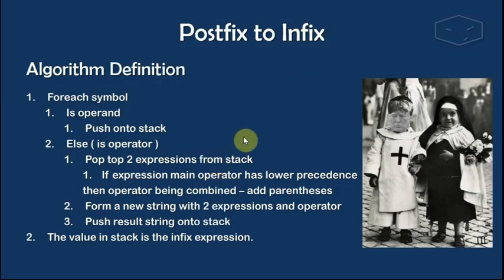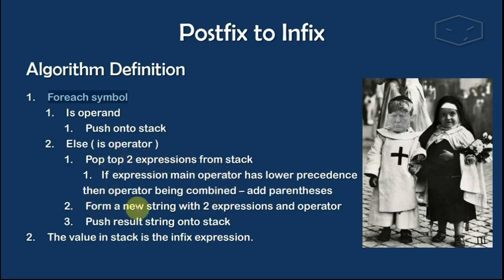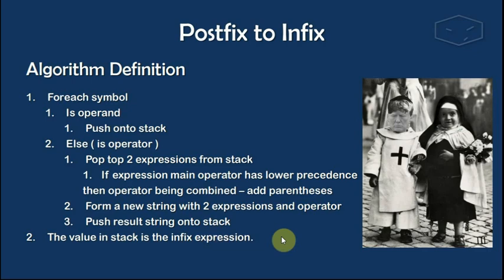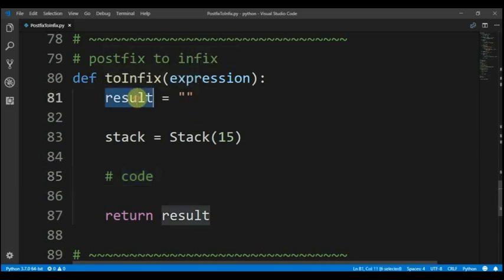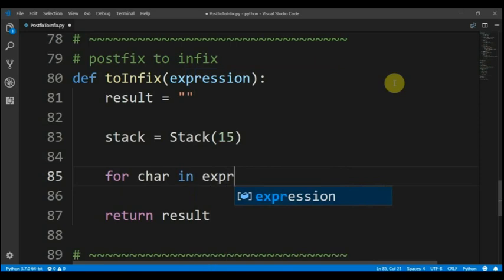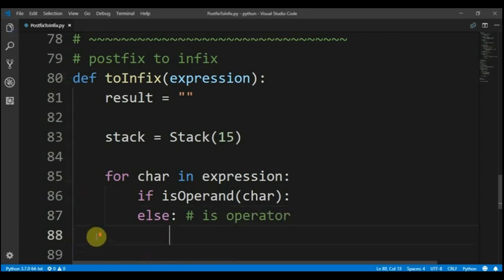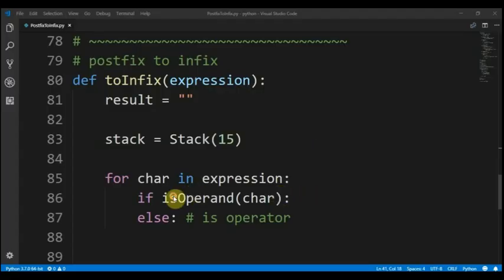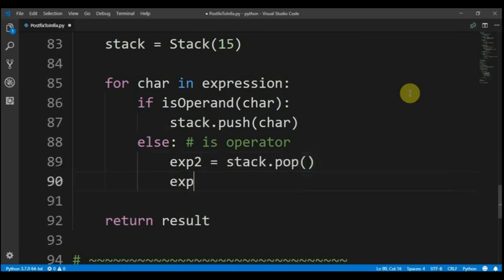📌 postfix to infix in python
Implementation with explanation in Python of Postfix to Infix algorithm.